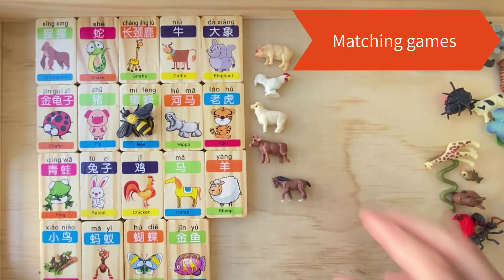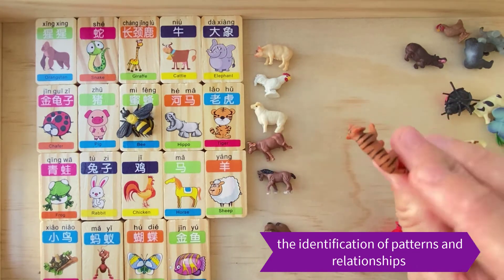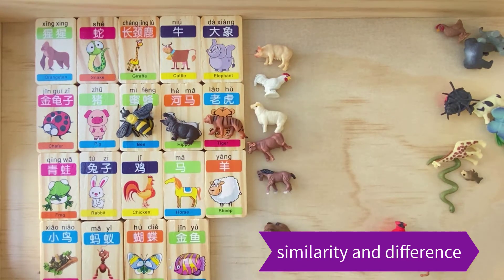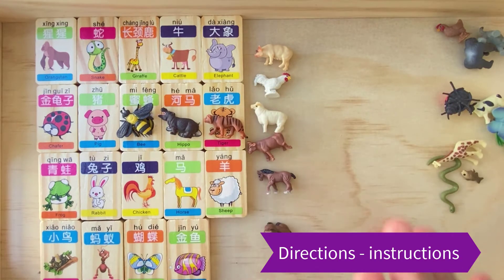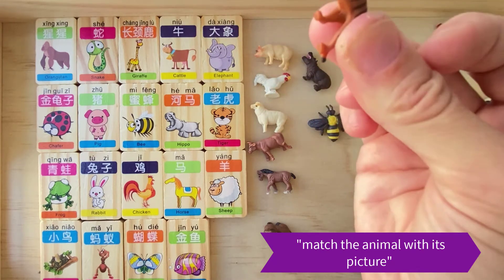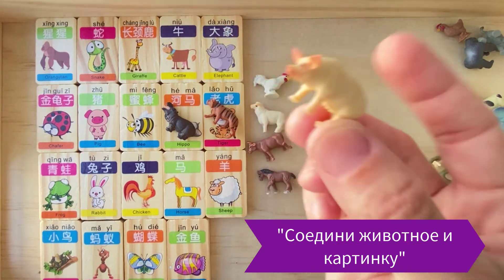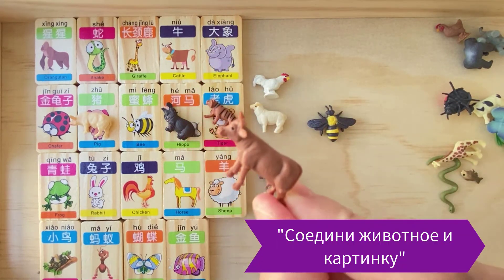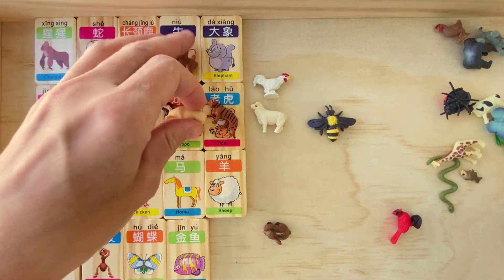Toddlers can learn new words and concepts with this matching game.